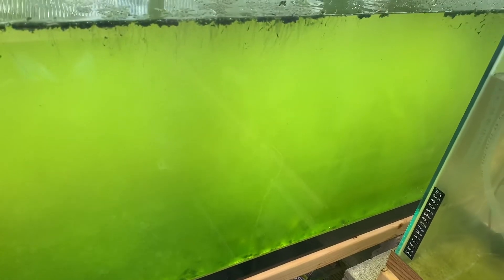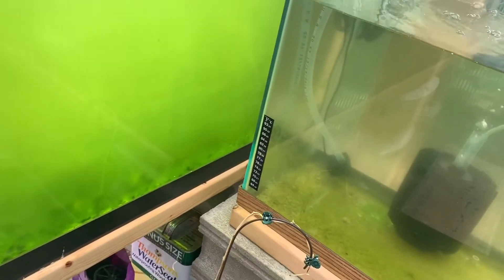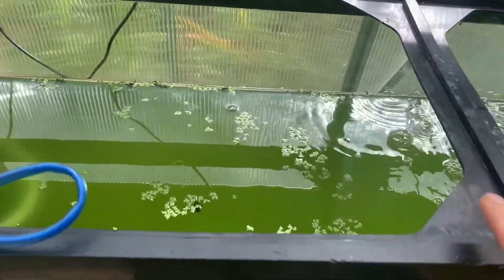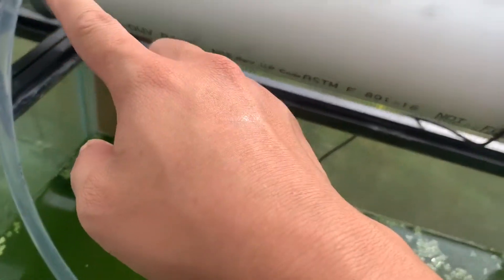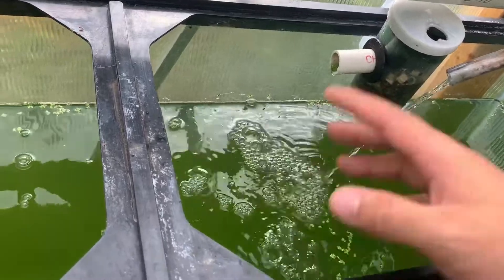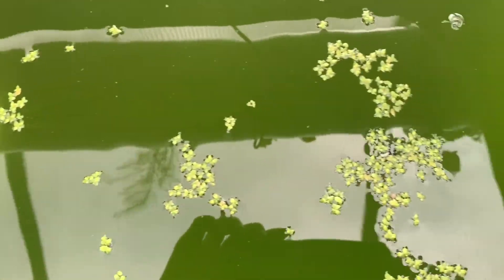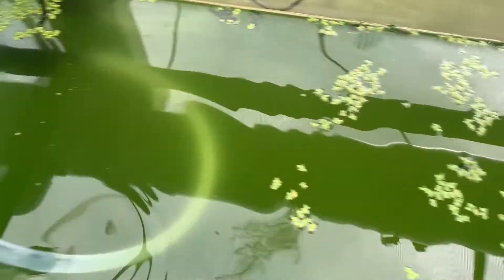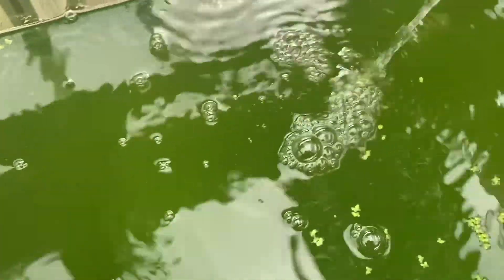Talking About Daphnia: The Search For Green Water - Part 2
Follow me on this fun and educational journey on culturing green water for our daphnia.